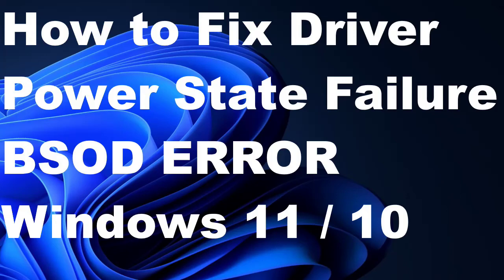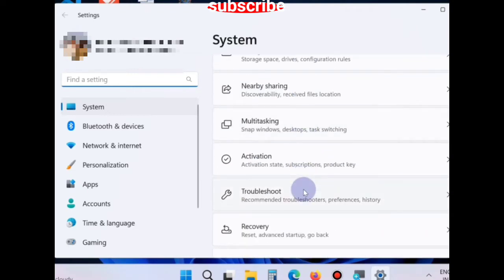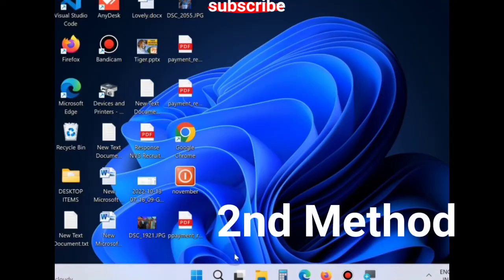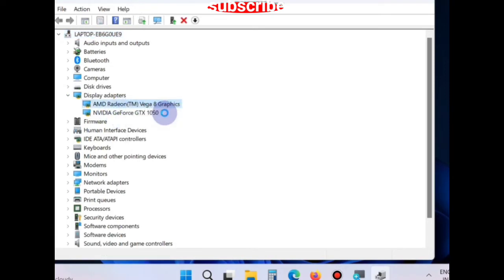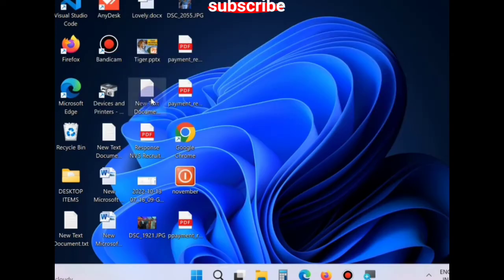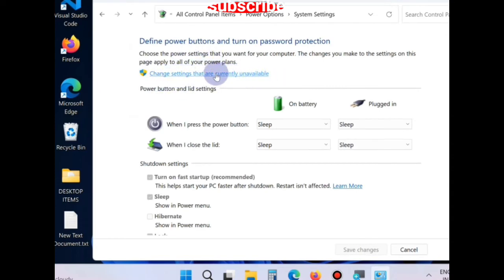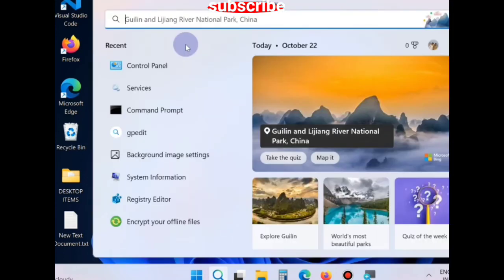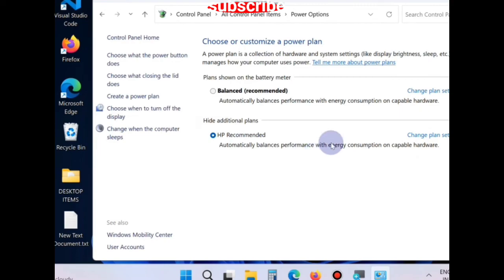Driver Power State Failure Blue Screen Error in Windows 11 and Windows 10 Fixed / BSOD error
How to Fix Driver Power State Failure Blue Screen Error  in Windows 11 and Windows 10

driver power state failure windows 11,
driver power state failure windows 10,
driver power state failure windows 10 fix,
driver power state failure fix,
driver power state failure,
error driver power state failure,
fix driver power state failure bsod error,
driver power state failure windows 7

Fix error